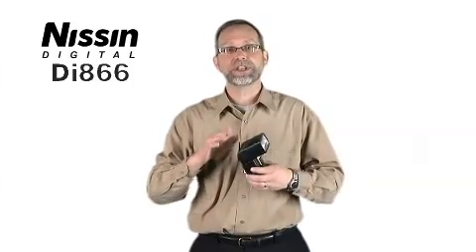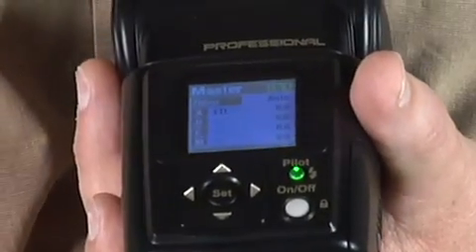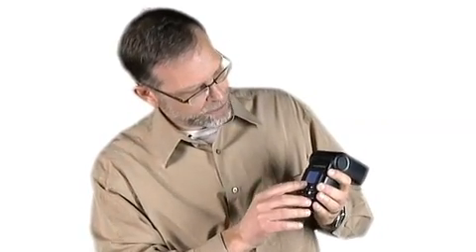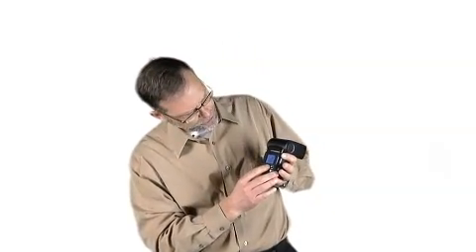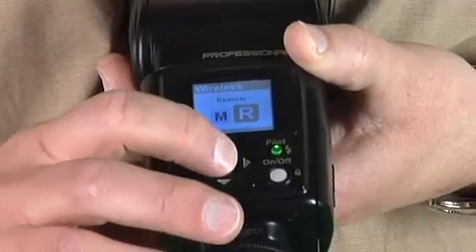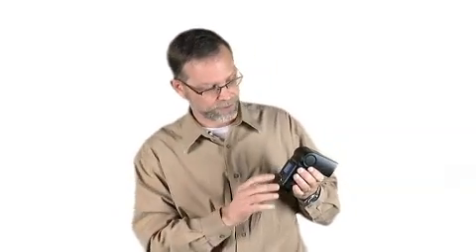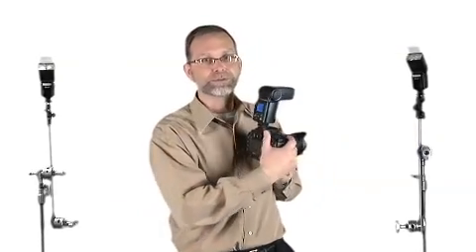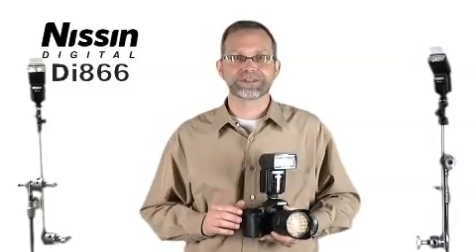Nissin Di866 Flash - Wireless and Remote Mode Explained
Learn how to quickly setup a Nissin Di866 Flash for either Master or Slave mode.